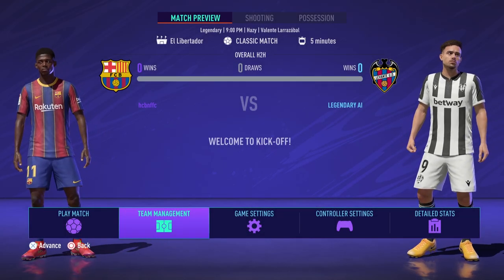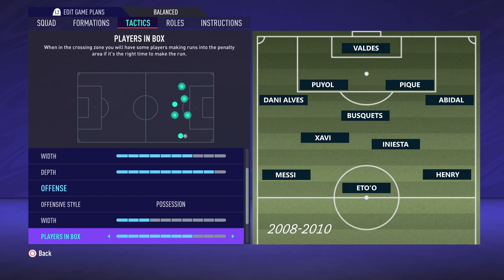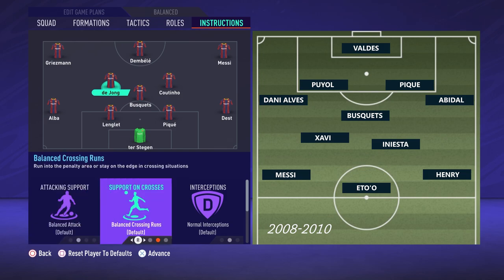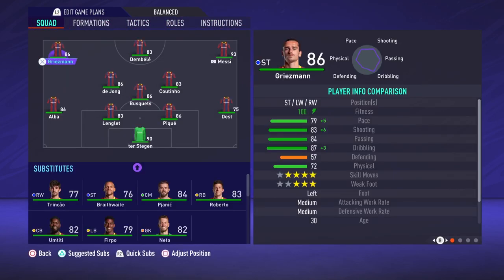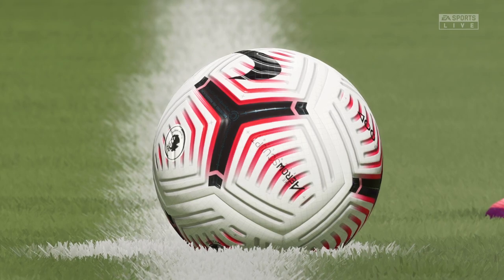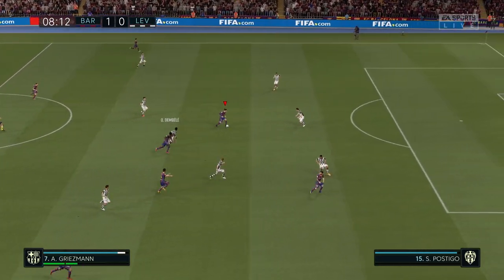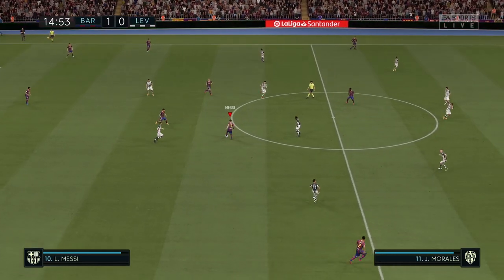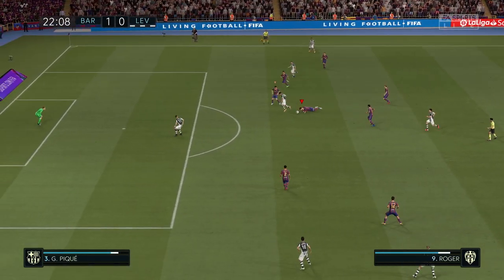Play like Pep! How to replicate 2009 Barcelona on FIFA 21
Between 2008 and 2012 Pep introduced a intense style of play at Barcelona. We'll be implementing this on your career mode today.

“EVERYTHING STARTS WITH THE BALL AND FINISH WITH THE BALL. THE GAME IS 11 VERSUS 11 WITH ONE BALL. WE TRY TO KEEP THE BALL, WE TRY TO PLAY WITH THE BALL, WE TRY TO MAKE EVERYTHING WITH THE BALL.”

Called Tika-Taka it used the same 5 principles to restrict opponents
High Pressing
Quick Passing
Positional Freedom
Attacking Fullbacks
High Defensive Line

Why was this style so effective
Minimized transition time between attack and defence
Allowed Messi to immediately be in 1 on 1 situations from which he usually created a chance
Provided numerical superiority by often overloading attacking positions
Dominated small areas of the pitch for most of the game, meaning opponents had to hit it long against 2 aggressive dominant CB’s in Pique and Puyol
Created as many triangles as possible to make ball movement easier
Made the pitch as wide as possible when in possession
Made the pitch as small as possible when out of possession
Quick short passes are harder for the opponent to react to